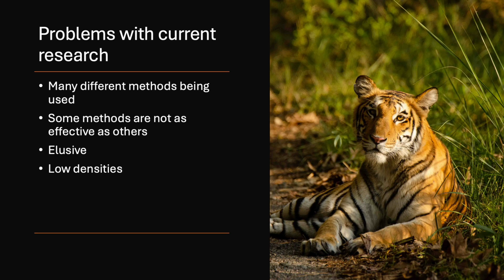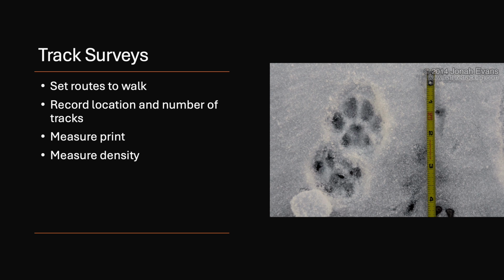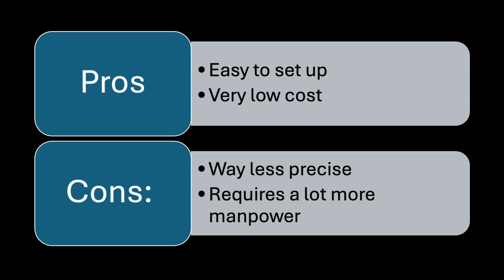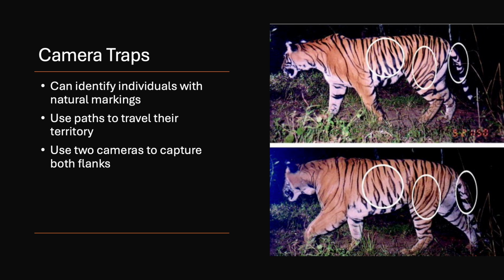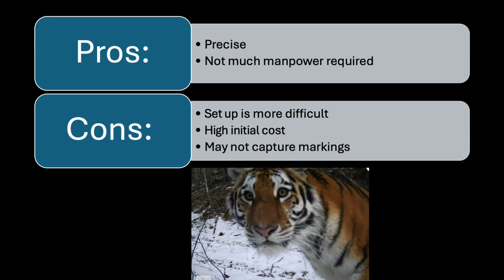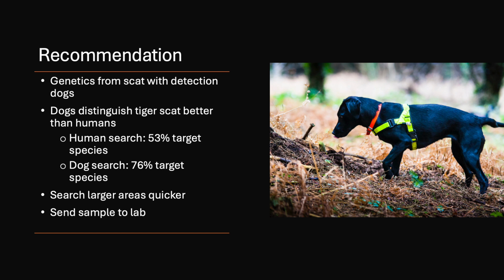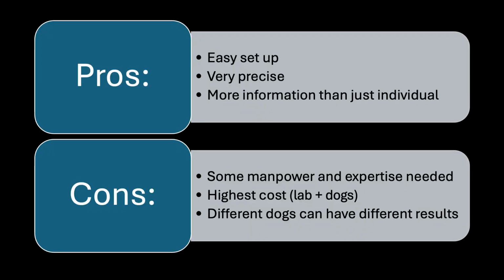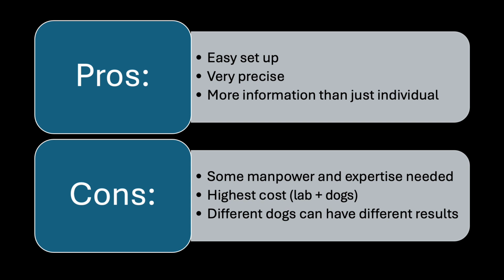Tiger Population Density_Isabella C.